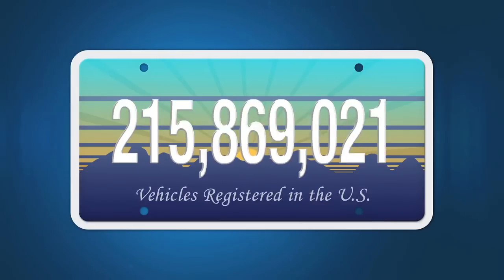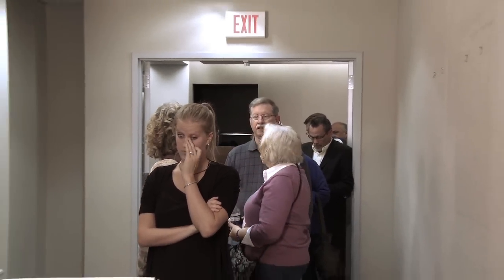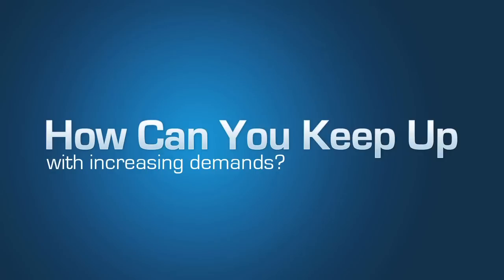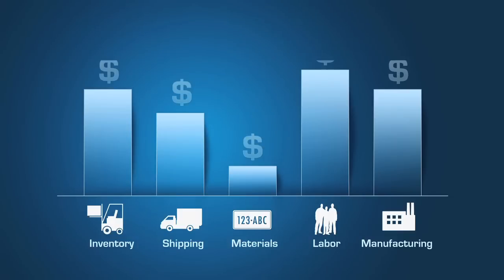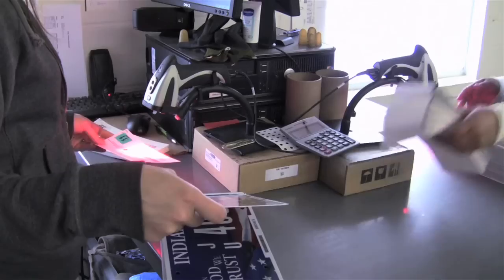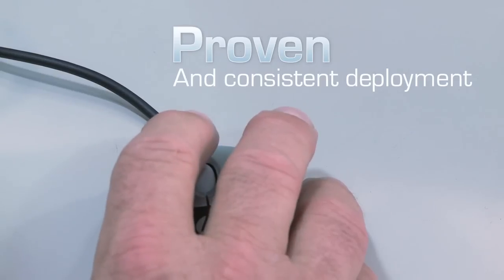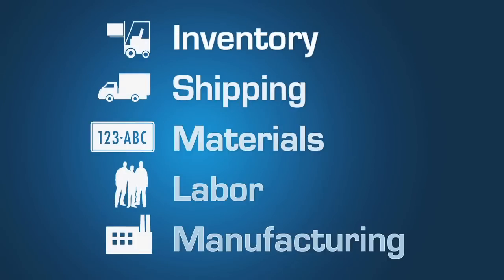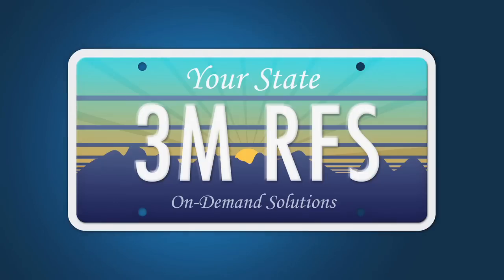3M(TM) Registration Fulfillment Services (RFS) Video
RFS is a complete service offering for DMVs for managing business data and transactions, motor vehicle registration, renewal and fulfillment—with options ranging from order processing to forms, stickers and plate production and delivery to field offices or motorists.